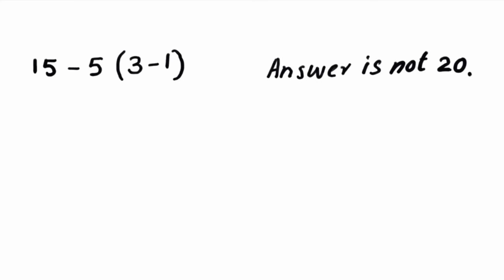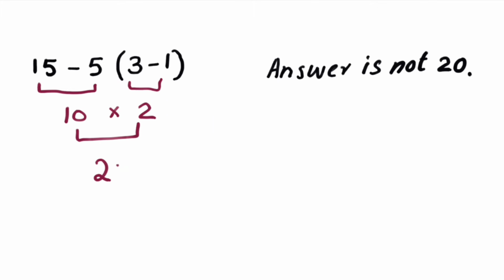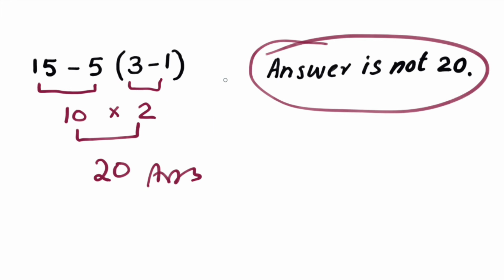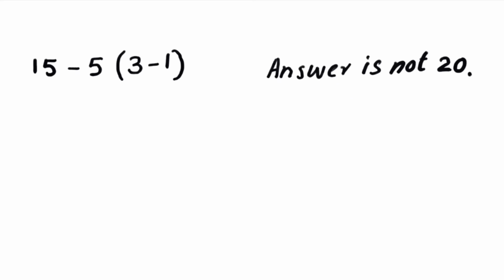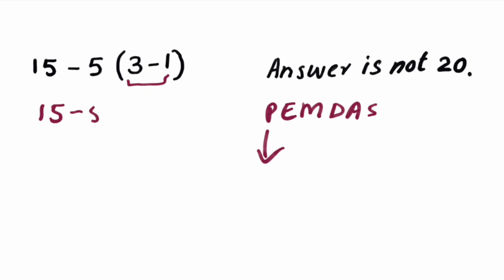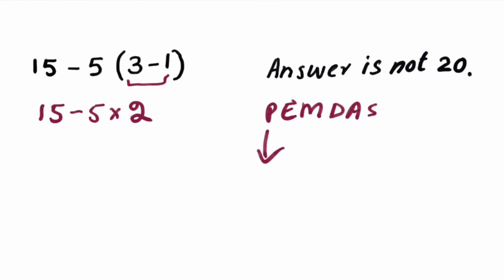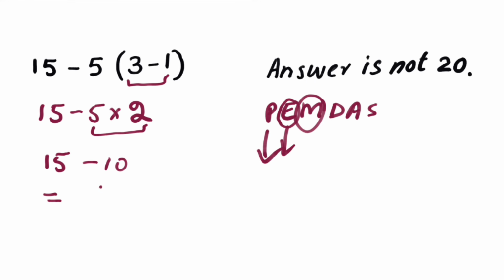97% Get Wrong! Can You Solve?